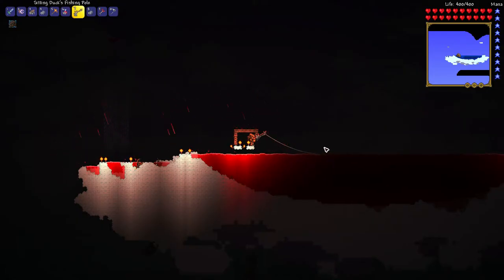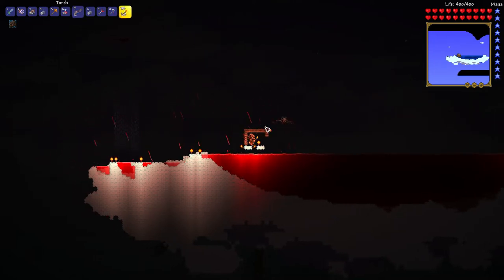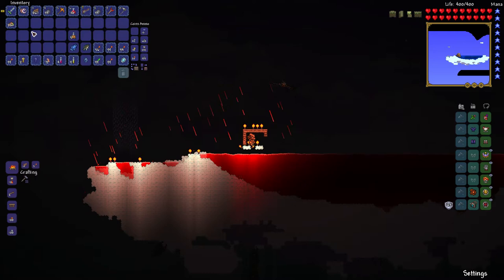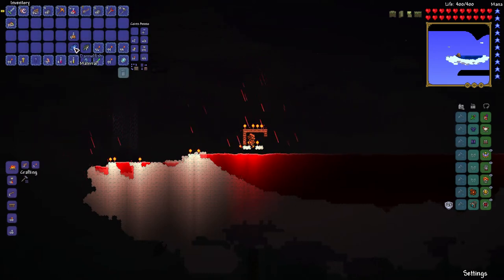How to get a Damselfish - Terraria